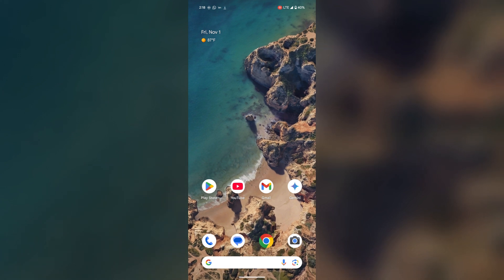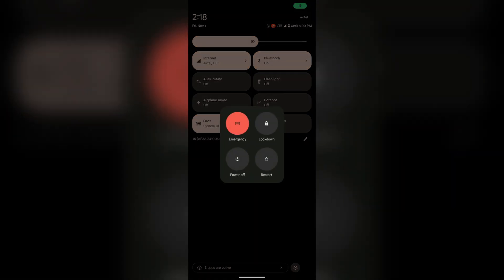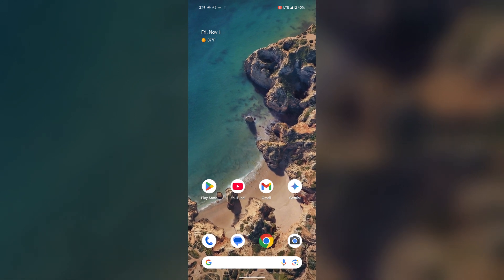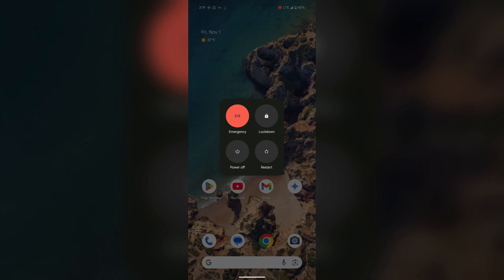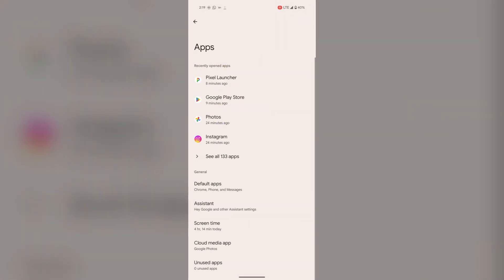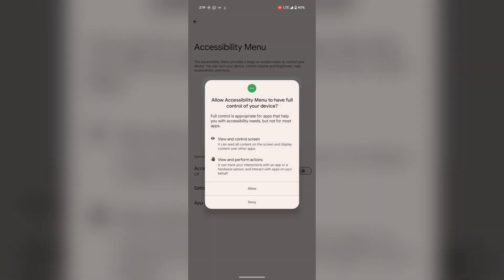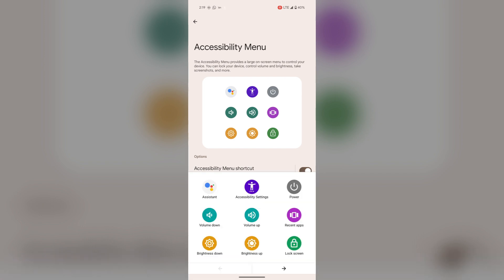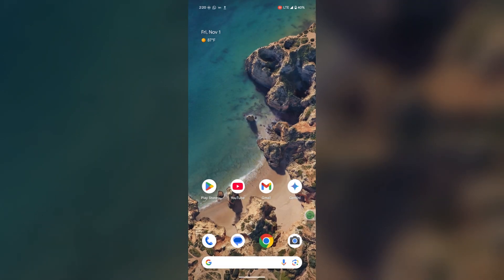Google Pixel 9/9 Pro (XL): How To Turn OFF - Switch Off Phone (All Methods Explained)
In this comprehensive tutorial, we will guide you through the various methods to turn off your Google Pixel 9 and Pixel 9 Pro (XL) smartphones. Whether you prefer using the physical buttons or navigating through the settings menu, this video covers all the steps you need to know to power down your device efficiently. Join us as we explore each method in detail, ensuring you can easily switch off your phone whenever necessary.